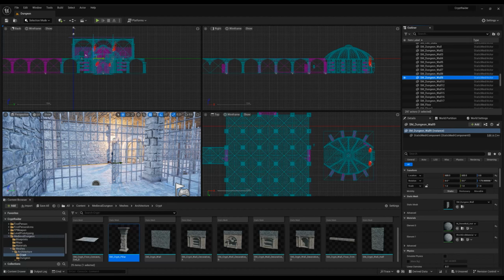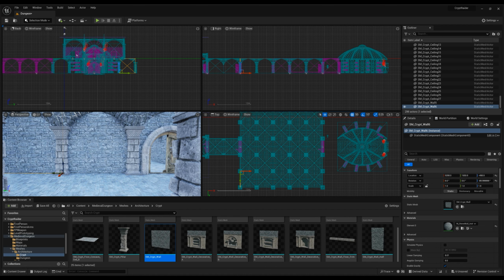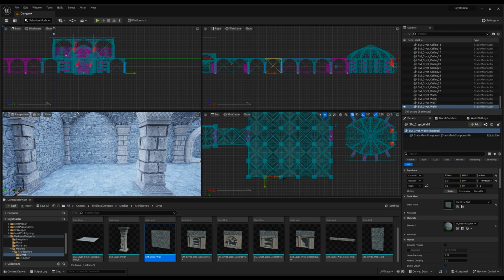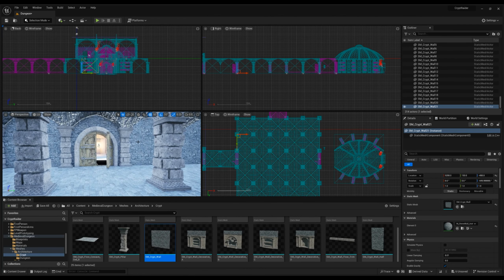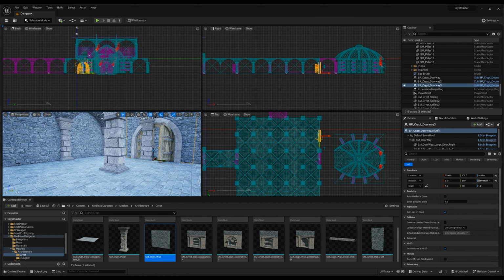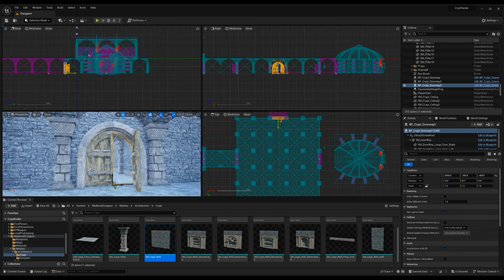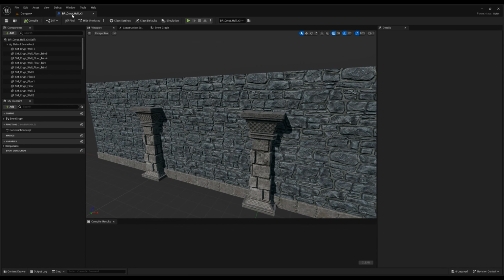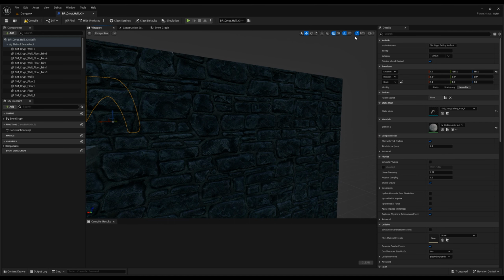Unreal Engine Level design extreme basics.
For the past 3 months I've been migrating from 6+ years of Unity game dev to the Unreal engine. Honestly, It's nothing but spectacular. Level creation is so easy, where Unity made it a painful process. I'm moving forward with project "Immortal realm" where you wake up in a dungeon, completely unaware of where you are or how you got there.